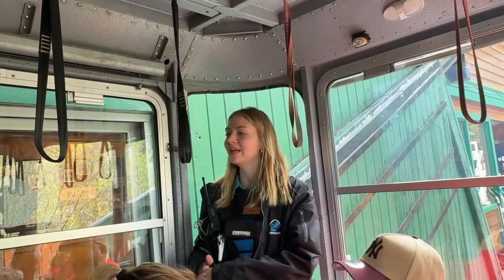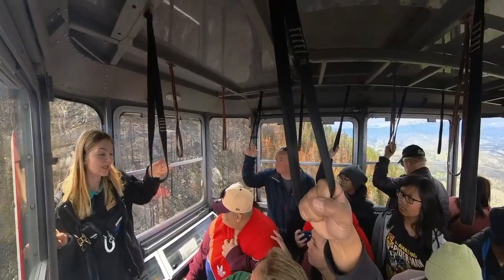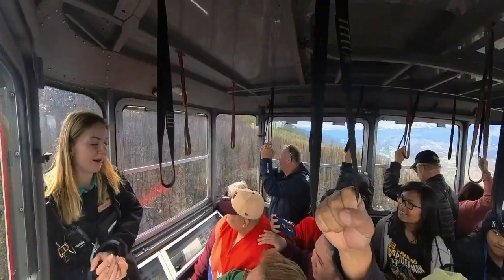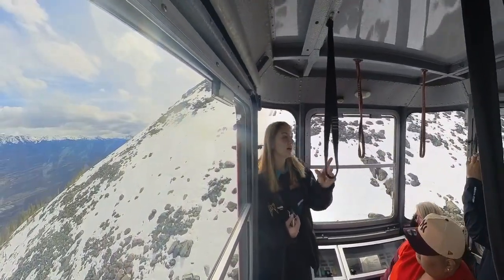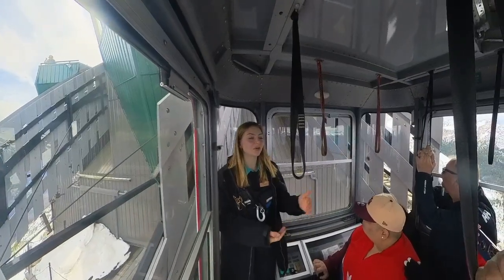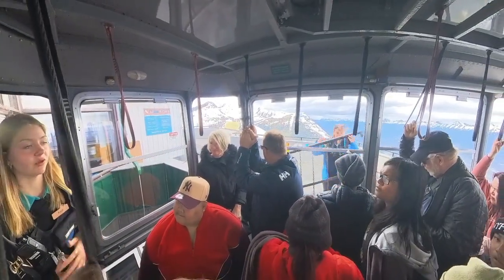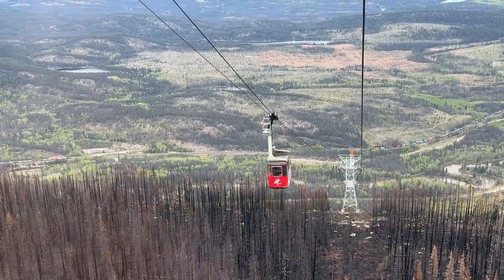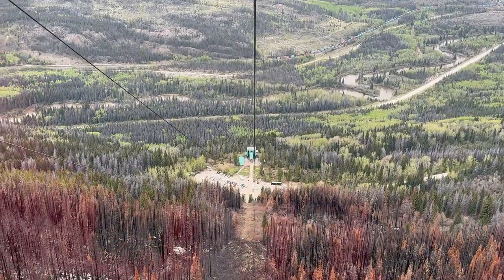Jasper Skytram l Jane Rayos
Jasper SkyTram is the longest and highest guided aerial tramway in Canada. Gain a unique perspective on the majesty of Jasper National Park - an integral portion of the Canadian Rocky Mountain Parks UNESCO World Heritage Site. Soar above sub-alpine vegetation, watching for wildlife below, as you gently ascend to the upper station located at 2,263 metres (7,425 feet). Stroll along the accessible, interpretive boardwalk or try hiking the 1.4 km trail to the summit of Whistlers Mountain at 2,463 metres (8,081 feet) for a panoramic view of six mountain ranges. This family-friendly ride on the Jasper SkyTram is the perfect experience for guests of all ages. Make sure to visit the gift shop at the upper station and enjoy a meal at the Summit Cafe. From late March to early May, you can rent snowshoes at the top of the Rockies for a truly Canadian experience.